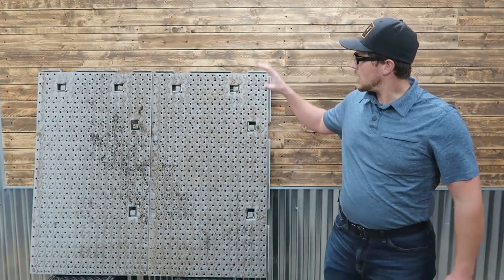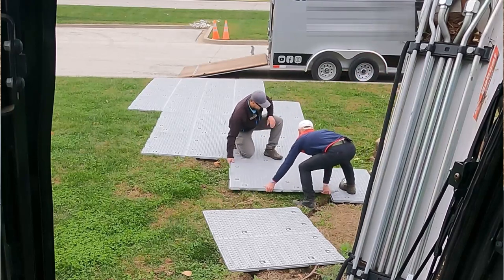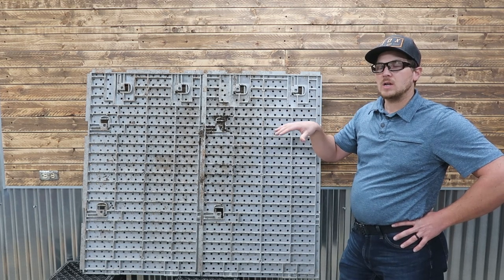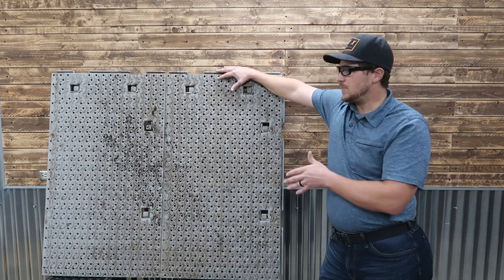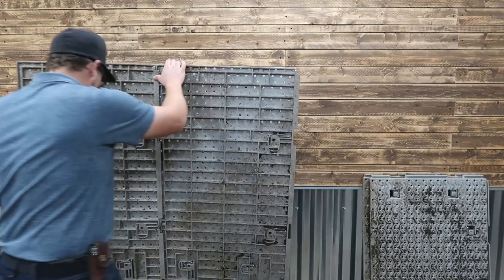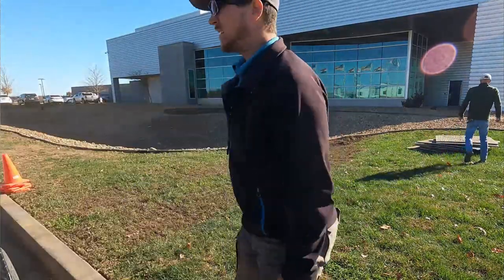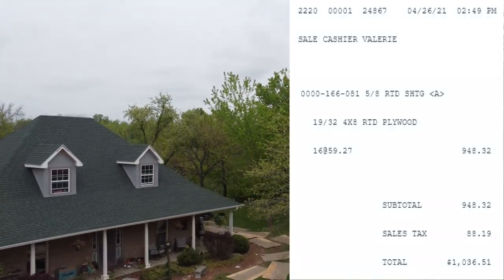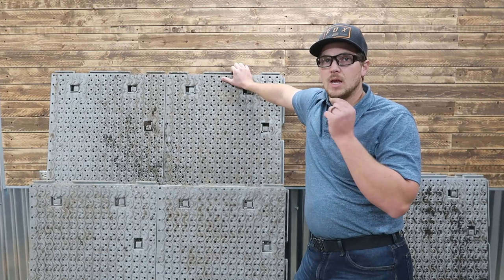What to know about Workhorse Ground Protection Mats Before you Purchase. MUST WATCH!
Ground protection mats are a great investment for any exterior contractors.

2401 E. 32nd Street, 10-248
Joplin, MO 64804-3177